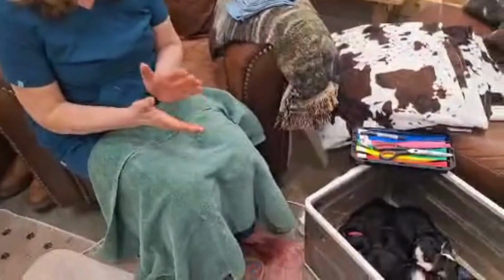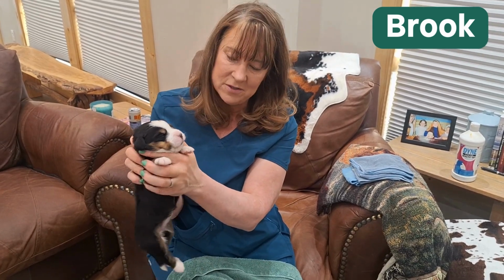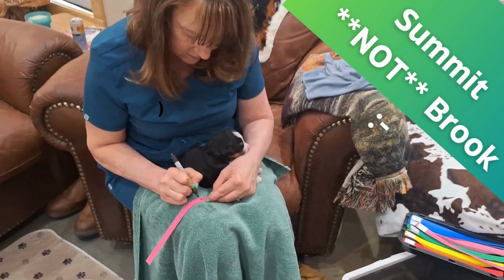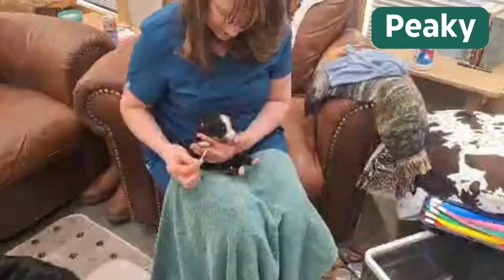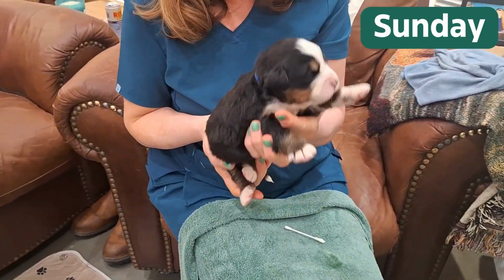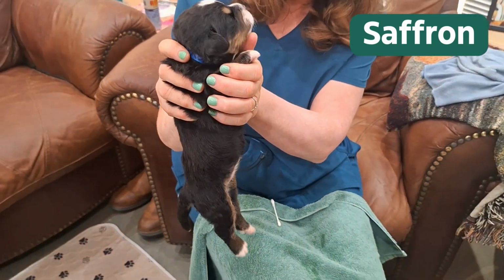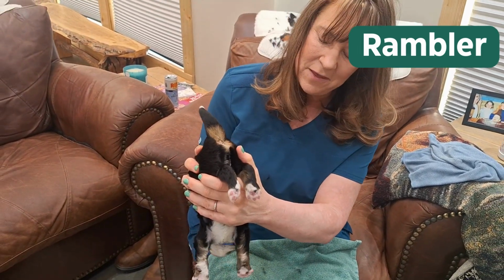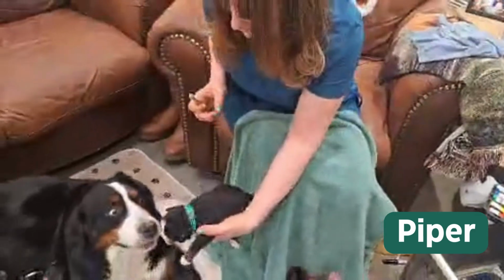13 Days Old BMD Puppies Nailing Early Neurological Stimulation! (NES)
🐾 Raising Tails of Success with Michelle Hall 🐾

Welcome to my exceptional Bernese Mountain Dog Breeding Program!

Our puppies come with a lifetime genetic health guarantee and free delivery up to 750 miles from our home in Clark, WY. For distances beyond 750 miles, we charge $750.00 for every additional 750 miles.

If you're planning to welcome an AKC Bernese Mountain Dog into your family, join our waitlist.

We'll soon share a video introducing our new sire for 2024, "The General!" In the meantime, enjoy this video link of General's grooming ↗

Here's a response to common inquiries about our breeding program.

1. Frequently Asked Questions (FAQ)
2. Registration options and pricing in our "Lifetime Happy Tails Health Guarantee & Puppy Adoption Agreement:
3. Updates on our 2024 Breeding Program
4. Much more

Our puppies are ready to leave their mom between 8 and 9 weeks. They are family-reared, not inbred, and come with first and second vaccinations, worming, dewclaws removed, and more!

We follow Early Neurological Stimulation protocols from 3 to 16 days old. Learn about the benefits on our website.

An AKC certified evaluator and professional Litter Nanny assist us in raising our litters, ensuring their well-being. Our puppies undergo personality matching, crate and chew conditioning, and begin potty training. They also receive professional grooming every week, beginning at 5 weeks, including nail clipping.

We provide a "Lifetime Genetic Health Guarantee" and offer 1 month of free pet insurance for added peace of mind, here at this link about our Puppy Personality Matching ↗

Check out the testing results on each of our breeding dogs here ↗

If you'd like to meet our parent dogs and puppies, join our waiting list to be notified of "Puppy Open Days." Only those who have submitted completed "Puppy Adoption Agreements" are invited to participate.

We keep our pets lean to protect their joints and overall health as they join us in an active lifestyle.

Our Sire, The General, weighs 125 lbs.

Currently, puppies for our upcoming 2024 litters are being reserved with placement holding deposits. A $500 refundable down payment and a $1,000 good-faith installment payment at 5 weeks old, to secure a puppy for new depositors (between 2-6 weeks after birth). The balance of $2,250 is due at 8 weeks of age.

Our website provides information on a third-party financing platform.

Enjoy our channel and videos!